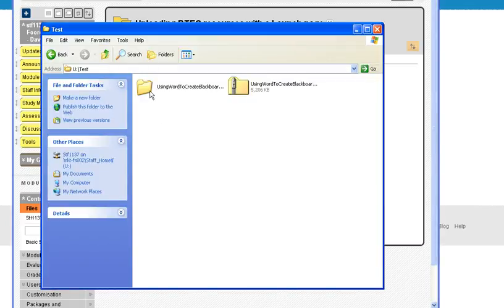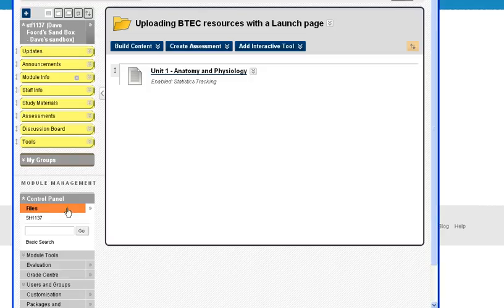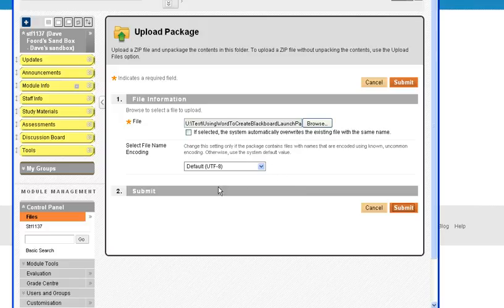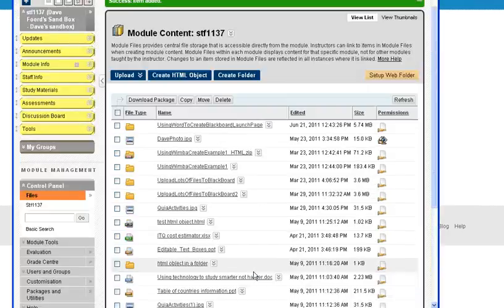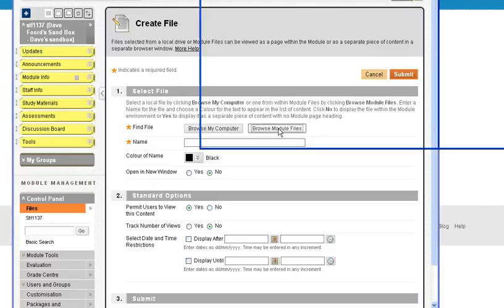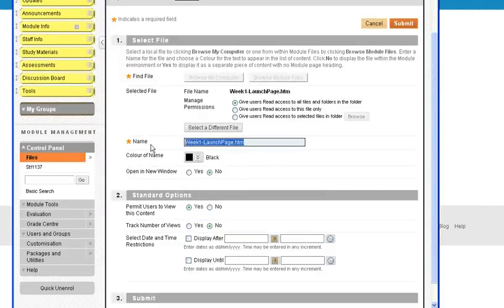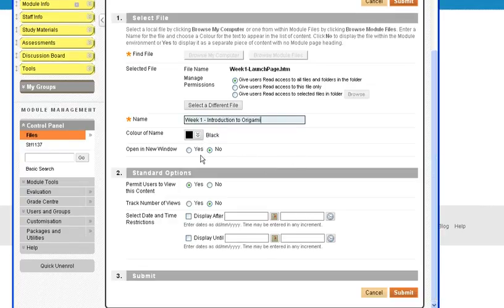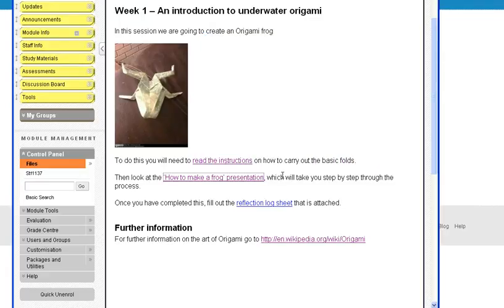Screencast showing how to upload a 'launch page' created in Word to Blackboard 9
Screencast showing how to upload a launch page package to Blackboard 9 This shows how to upload a zip package created in an earlier video